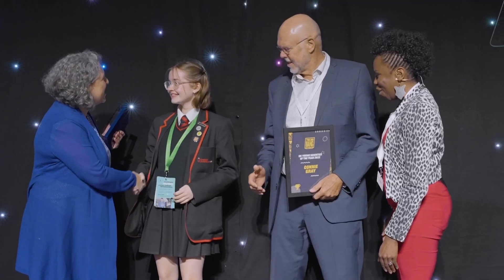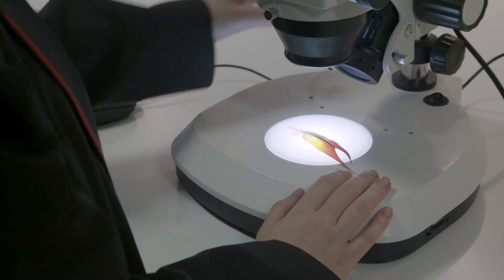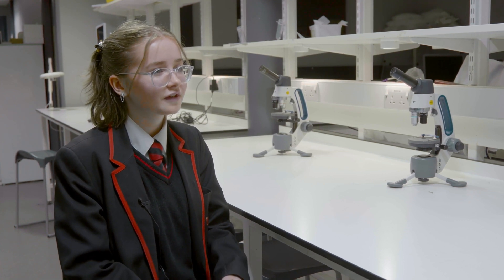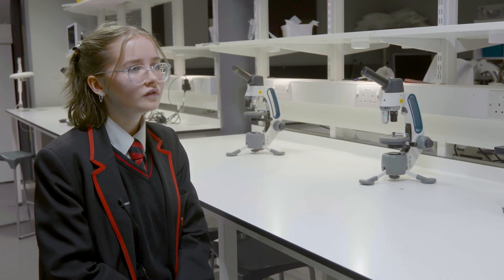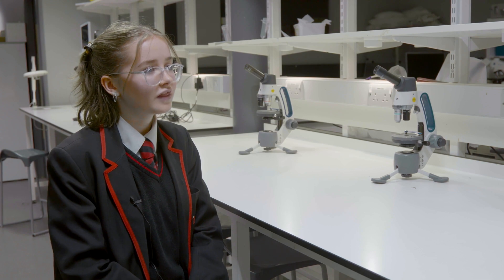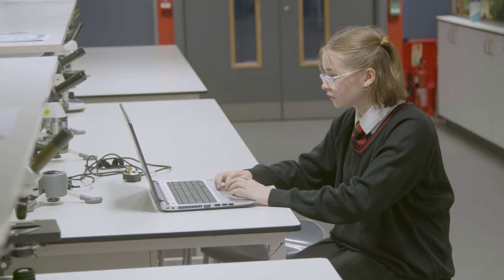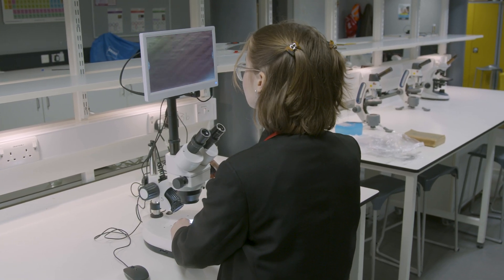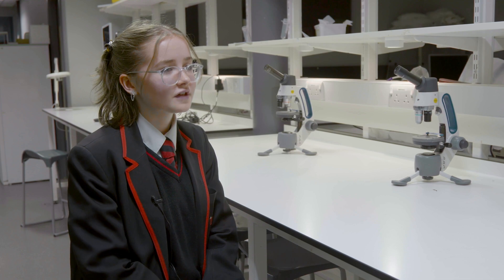Connie Gray - UK Young Scientist of the Year 2022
Connie Gray from Liverpool Life Sciences UTC talks about her award winning project "Adaptive variation across avian species"